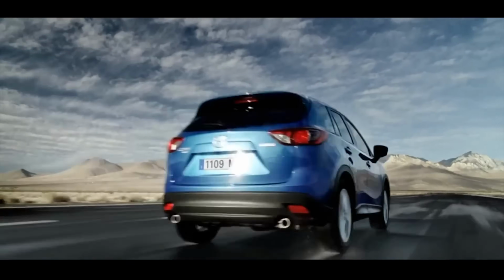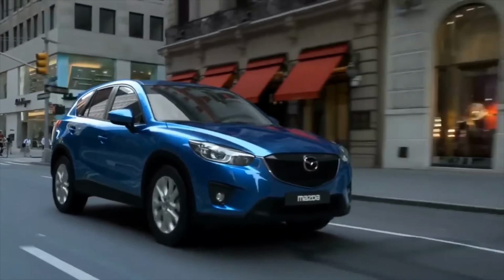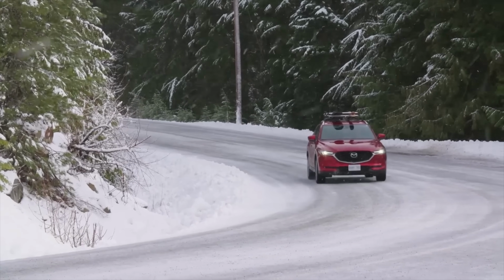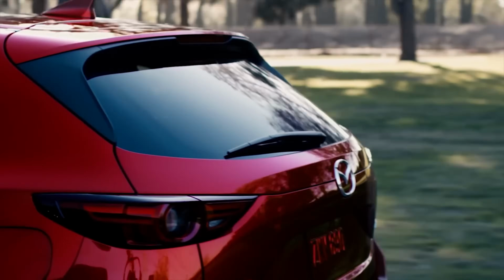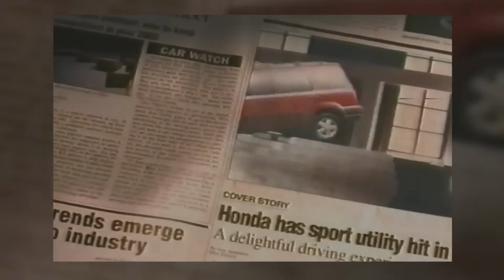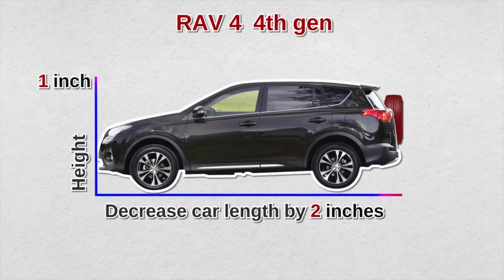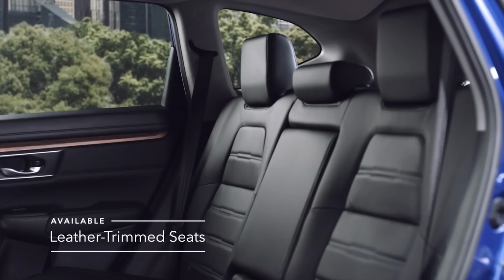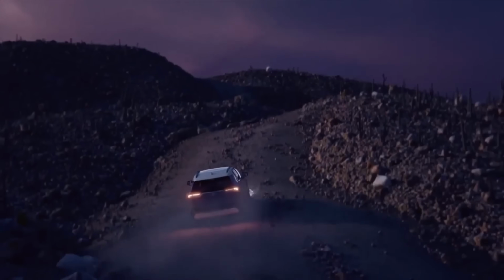Watch This Before Buying a Toyota, Honda, Mazda, or Subaru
Watch This Before Buying a Mazda, Toyota, Honda, or Subaru, DIY and car review with auto mechanic Scotty Kilmer. Subaru Forester car review. Mazda CX-5 car review. Who makes the best Japanese car, Subaru, Toyota, Honda, or Mazda? Which Japanese car manufacturer makes the most reliable car, Mazda or Subaru? Are Toyotas still reliable? Are Mazda cars any good? Which car is worth buying, Toyota or Honda? Is Mazda a better bargain than Subaru? Car Advice. DIY car repair with Scotty Kilmer, an auto mechanic for the last 56 years.

⬇️Scotty’s Top DIY Tools and Products:
►Best Scan Tools:
1. Bluetooth Scan Tool
2. Cheap Scan Tool
3. Mid-Grade Scan Tool
4. Professional Scan Tool

►Best Car Jump Starters:
1. No Charging Required Jump Starter
2. Mid-Grade Jump Starter
3. Best Jump Starter

►Best Fluids for Your Car:
1. AT-205 Re-Seal (Can Stop Leaks in Your Engine, Transmission, Etc)
2. ATS 505 Fuel System Treatment (Pour in Gas Tank)
3. ATS 505 Oil System Treatment (Pour in Engine Oil)
4. Head Gasket Leak Test Kit (To See if Your Car Has a Blown Head Gasket)
5. Lubegard Automatic Transmission Shudder Fix
6. Lucas Oil Transmission Fix (For Worn / Slipping Transmission)
7. Meguiar's Headlight Coating (Keeps Your Headlights from Fading)
8. Meguiar's Headlight Restoration Kit (Restores Faded Headlights)
9. Meguiar's Clear Plastic Cleaner and Polish (Cleans Headlights)
10. Meguiar's Car Scratch Remover
11. NuFinish Car Polish (Use on Paint or to Stop Windshield Squeaks)
12. Invisible Glass Cleaner (Inside/Outside Car Window Cleaning)
13. Hide Rehab Leather Conditioner (For Leather Car Seats, Etc)
14. Blaster Silicone Lubricant (Lubricates power windows, door hinges, stops squeaks, etc)
15. Rain-X Waterless Car Wash
16. Permatex Windshield Repair Kit
17. CRC Battery Terminal Protector (Stops Battery Terminal Corrosion)
18. CRC Mass Air Flow Sensor Cleaner
19. Bar's Cooling System Stop Leak (Can Stop Small Coolant Leaks)
20. Bar's Blown Head Gasket Repair (Can Stop Head Gasket Leaks)

►Best Car Accessories:
1. Quick Twist Oil Drain Valve (For Fast and Easy Engine Oil Changes)
2. Solar Car Battery Charger
3. Plug-in Car Battery Charger
4. Dash Cam (Every Car Should Have One)
5. Key Finder (To Find Lost Car Keys)
6. Faraday Box for Car Keys (Blocks Car Key Signals / Anti-Theft)
7. Tire Gauge (To Check Tire Pressure)
8. Tire Air Pump
9. Car Memory Saver (Use When Changing Your Car's Battery)
10. Car Odor Eliminating Rocks (Removes Smells in Your Car)

►Best Tools for Working on Your Car:
1. Best Cheap Magnetic Work Light
2. Best Small Flashlight
3. Best Expensive Multi-Use Flashlight
4. Car Battery Tester
5. Basic Mechanic Tool Set
6. Professional Tool Set
7. Ratcheting Wrench Set
8. Crowfoot Wrench Set
9. Cordless Impact Wrench
10. Corded Impact Wrench
11. Electrical Circuit Probe (For Testing Power, Ground, and Shorts)
12. Socket Extension Bar
13. Small Sledge Hammer
14. Best Borescope for Seeing in Tight Spots